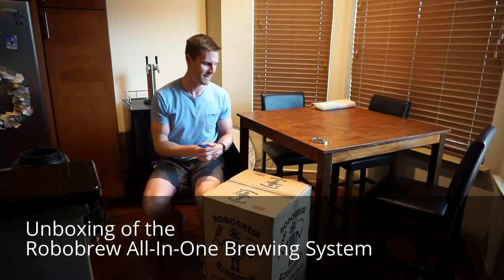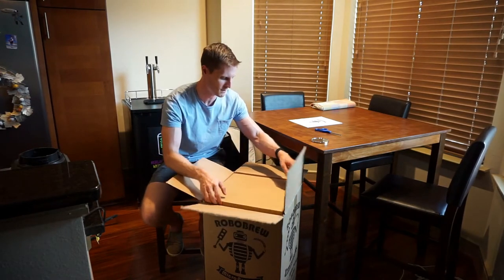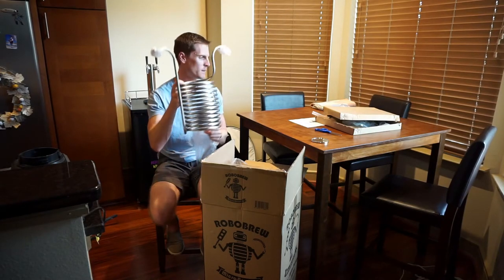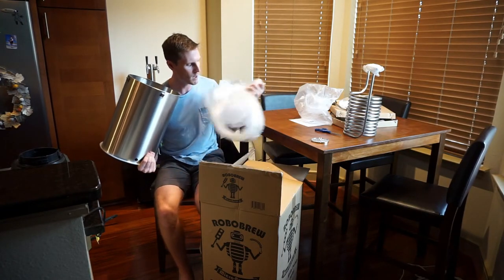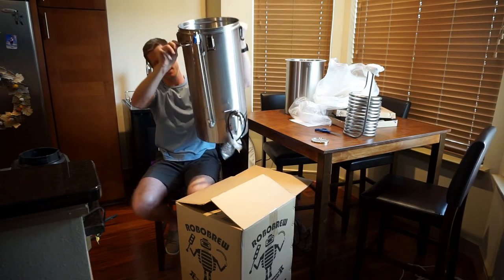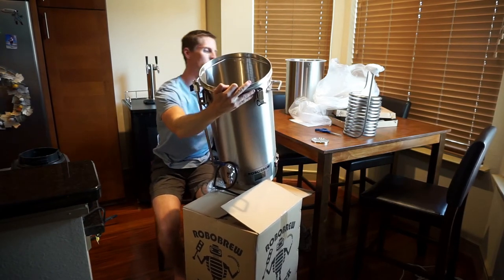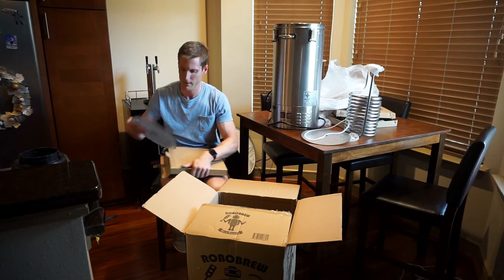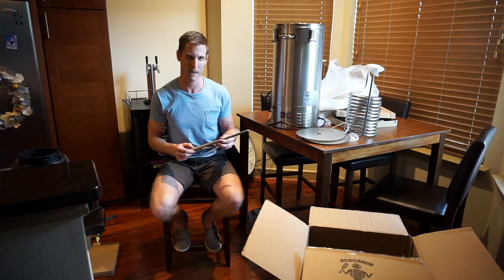Robobrew Unboxing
A quick video of an unboxing of the Keg King Robobrew.